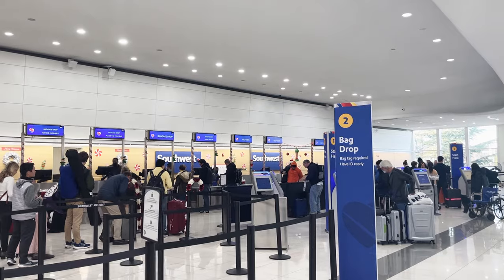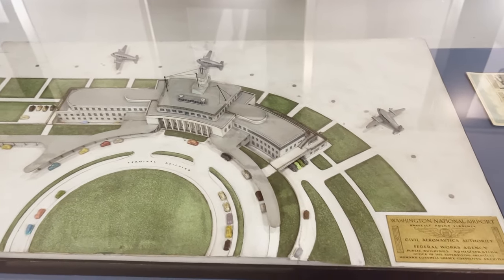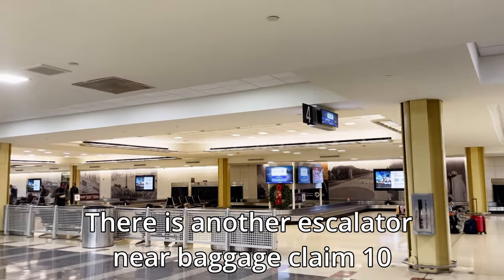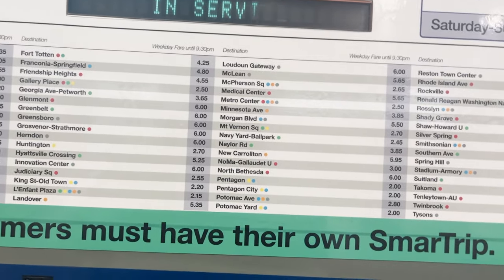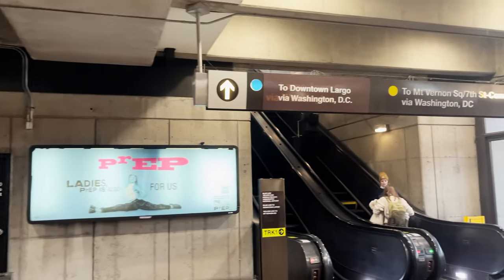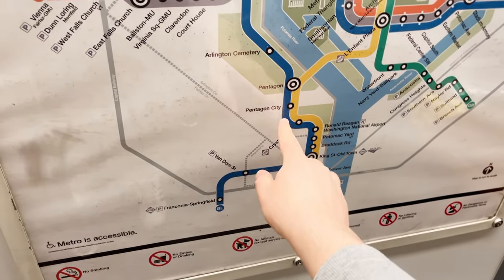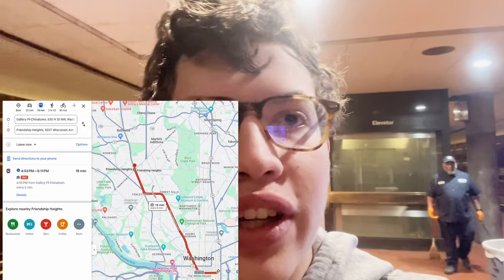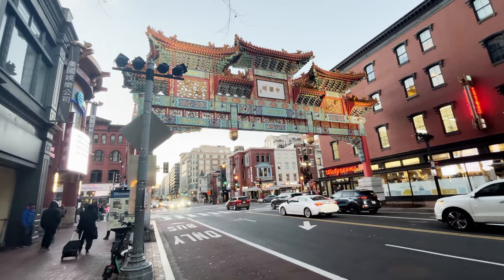Reagan National Airport to Downtown Washington by Metro!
Hello!
In this video I take the DC Metro's Yellow Line to show you all how to get from Washington National Ronald Reagan Airport to Downtown Washington, DC (Chinatown). I explain how to get to the metro station, how to buy and reload a SmarTrip card (the transit card), and how to make the short journey on the train.

Chapters:
Terminal 1 (A gates): 0:14
Terminal 2 (B-E gates): 2:52
Buying a SmarTrip card: 3:59
Entering the station: 6:06
On the train: 7:24
Arrival in DC: 9:04